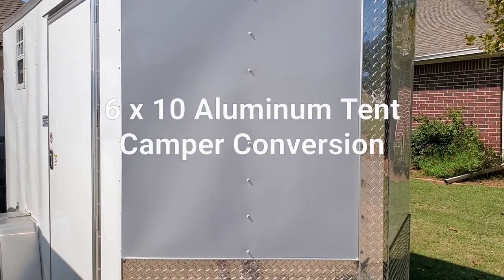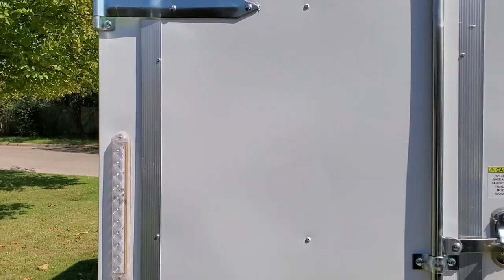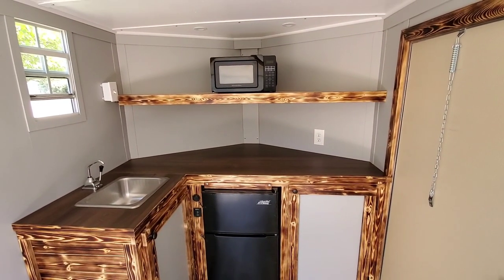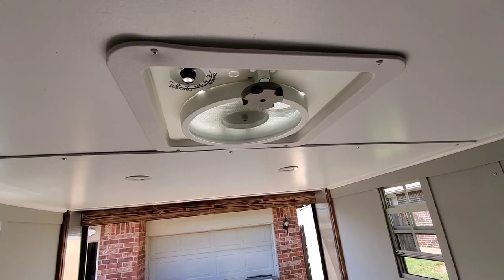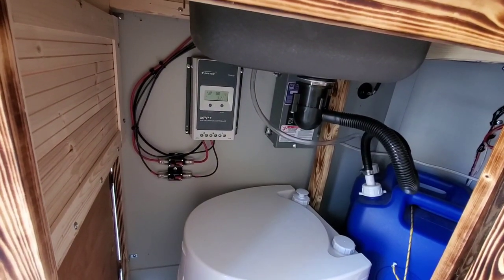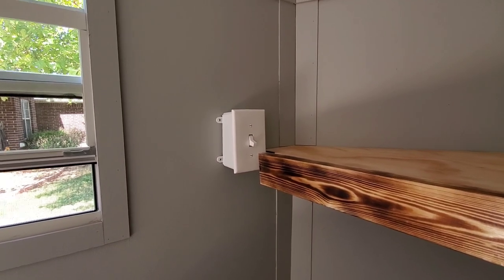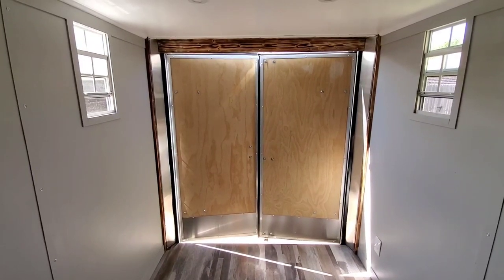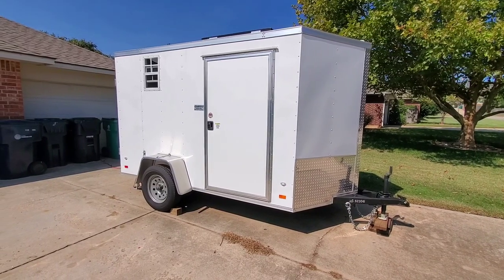6 x 10 Aluminum Tent Camper Conversion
This trailer was built for a lady that has been tent camping all her life and has decided that she doesn't want to sleep on the ground anymore. She wanted a trailer that she could camp in and use to haul things if necessary. To that end, we did not build a bed or any storage cabinets. She will use things that can be removed when necessary.

Note - It was brought to my attention that I didn't mention insulation. There is 1" polyisocyanurate foam board (RMax) in the walls and ceiling. The 1" RMax has an R value of 6.